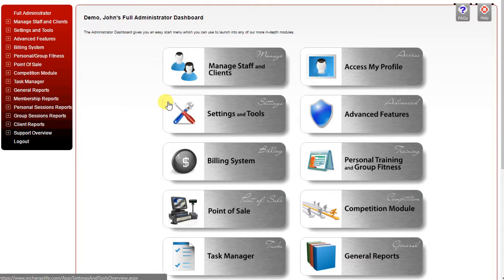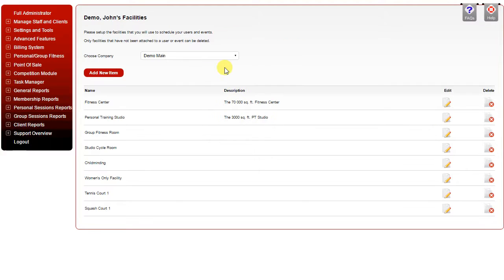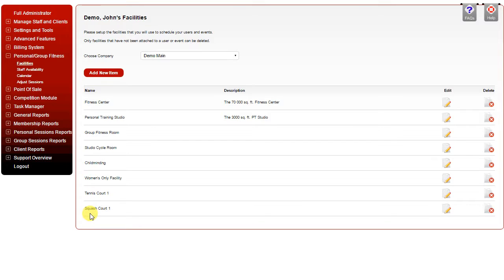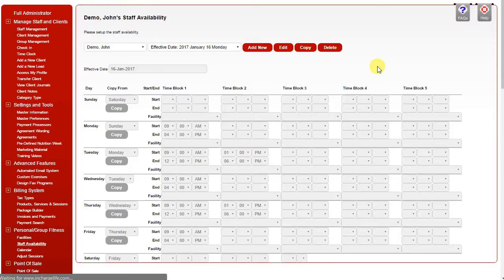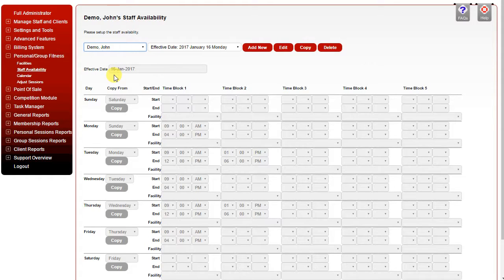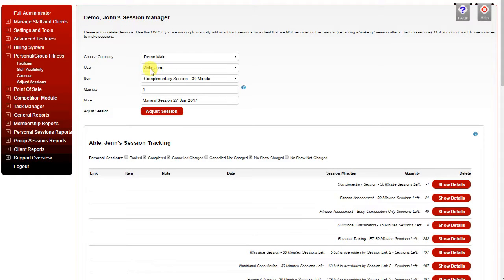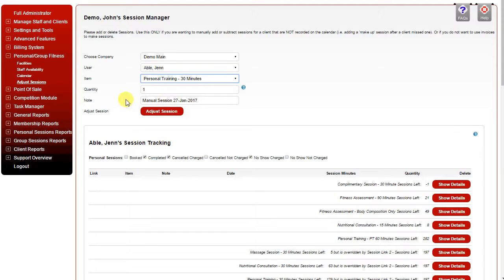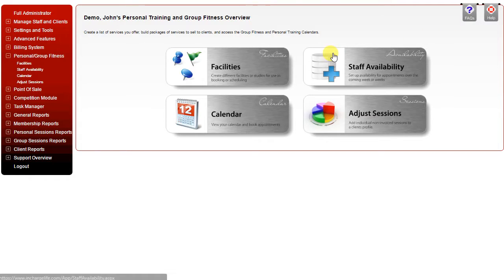CM TRAINING PersonalGroupFitness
AdministratorTrainingVideos.aspx